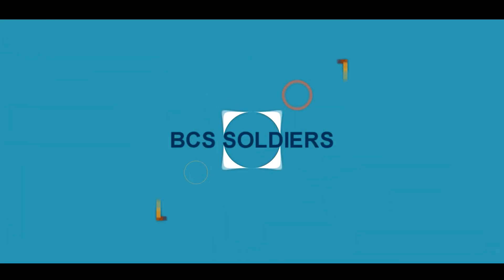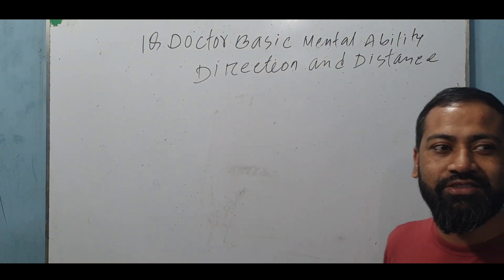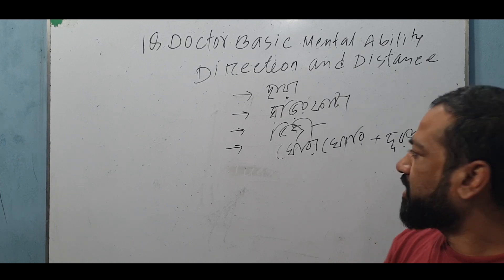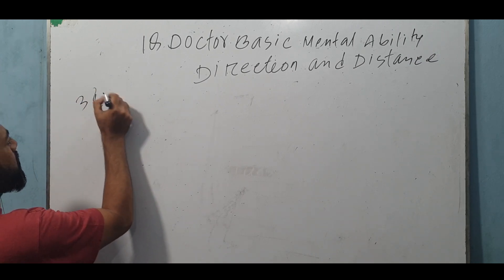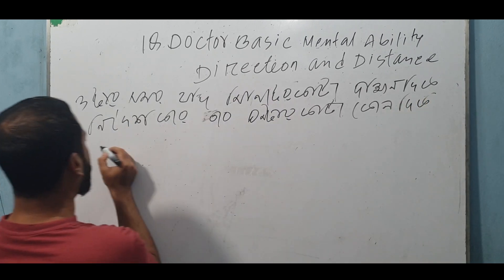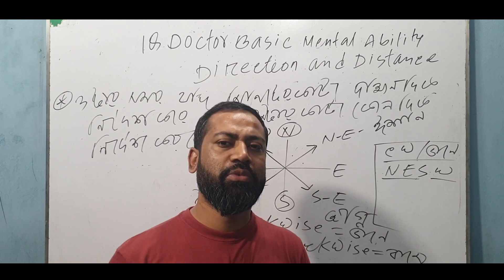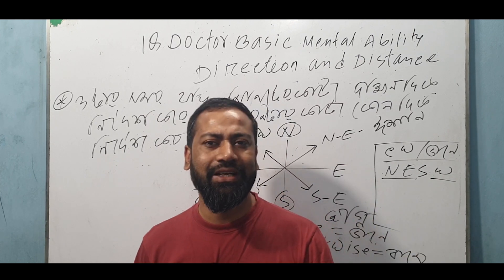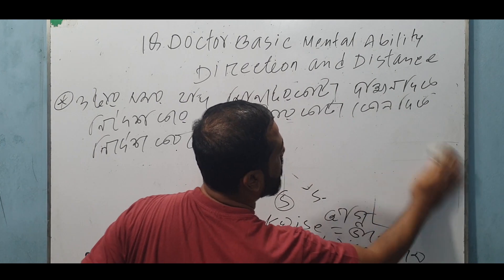দিক এবং দূরত্ব সম্পর্কিত সমস্যা সমাধান ক্লাস ১ [Direction and Distance Sense Test] Class 1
welcome To BCS SOLDIRES

                        _____Online Store______
FaceBook Groups
Public group
04. কঠিন অংকের সহজ সমাধান
05. Math & Mental Ability Live Class [Sanowar sir]

01. IQ Doctor MD. Sanowar Hossain
02. Sanowar's Math Centre

''''''''''' H2O PUBLICATION ''''''''''''''
মোঃ ছানোয়ার হোসেন
ব্যবস্থাপনা পরিচালক এবং প্রকাশক H2o পাবলিকেশন
সিনিয়র শিক্ষক [গণিত] বিসিএস কনফিডেন্স

        লেখক
মোঃ ছানোয়ার হোসেন
বই সমূহ:
 ০১.বিসিএস সংক্ষিপ্ত সাধারণ গণিত
০২.  আই কিউ ডাক্তার বেসিক মানসিক দক্ষতা
০৩. শেষ সময়ের প্রস্তুতি গণিত সাজেশন ভিত্তিক
০৪. Aptitude Test [Basic to Advanced Math]
০৫. সাম্প্রতিক গণিত [বিগত সালের প্রশ্ন সমাধান এবং মডেল টেস্ট]